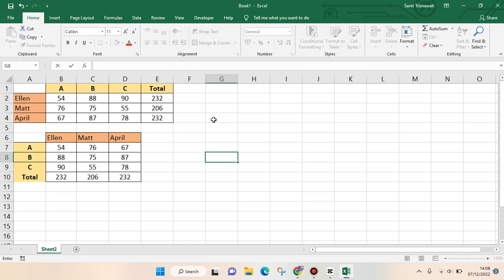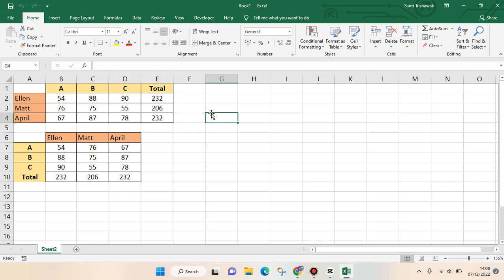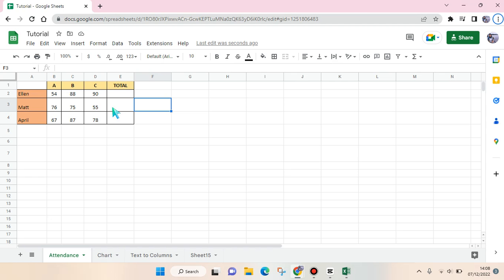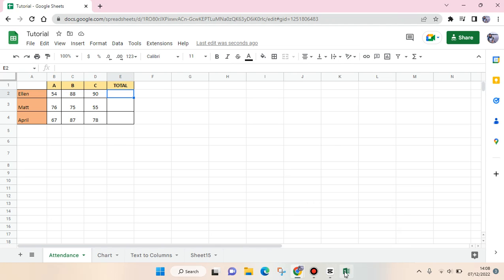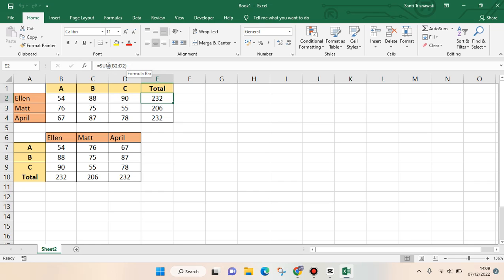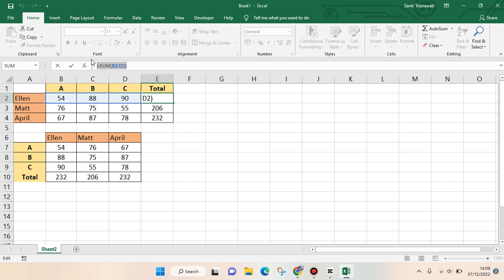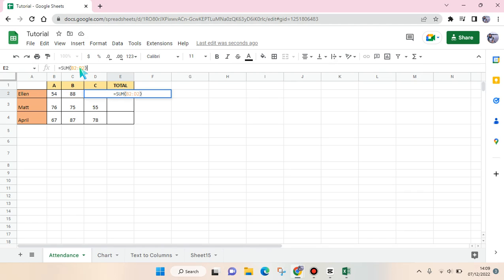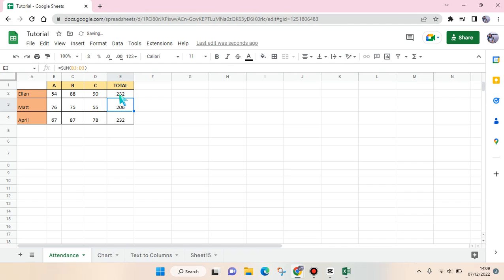How to Copy Formulas in Excel to Google Sheets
Copying formula from Excel to Google Sheets is so easy. Watch this tutorial to find out more!